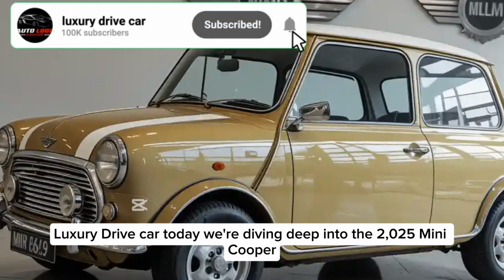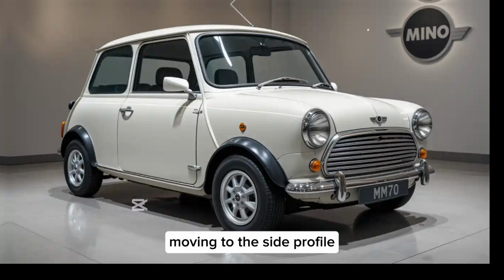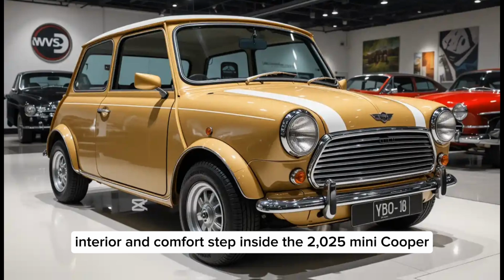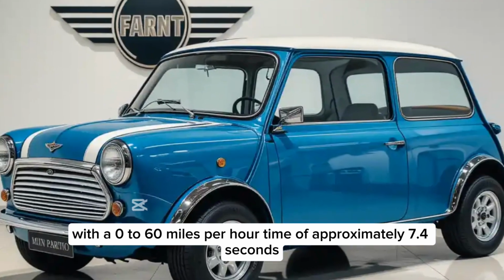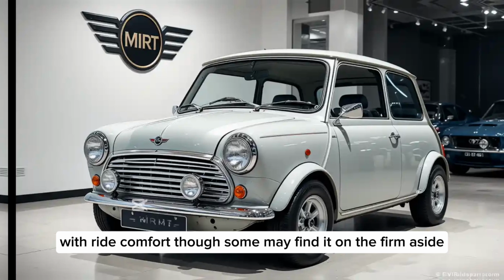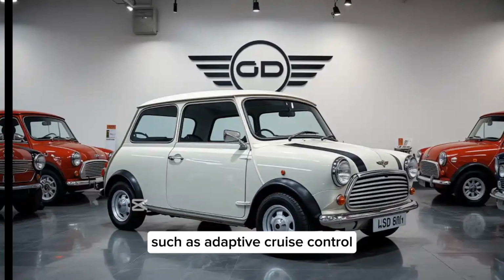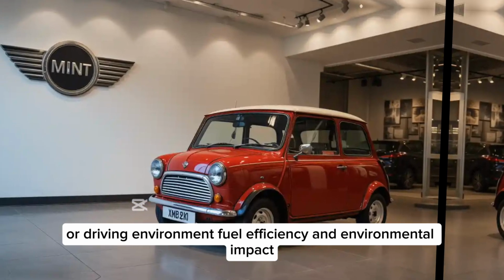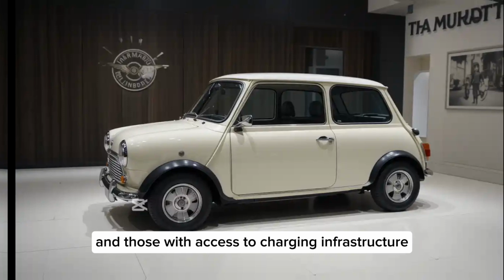2025 Mini Cooper: Stylish, Compact, High-Tech, Efficient, and Fun to Drive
Title:
2025 Mini Cooper: Stylish, Compact, High-Tech, Efficient, and Fun to Drive

Description:
The 2025 Mini Cooper blends iconic design with modern technology, offering a stylish and efficient driving experience. With its compact size and agile handling, it's perfect for city driving while still delivering an engaging ride. The latest model features an upgraded interior with a digital dashboard, premium materials, and enhanced connectivity. Advanced safety features ensure a secure journey, while improved fuel efficiency and an optional electric variant cater to eco-conscious drivers. The 2025 Mini Cooper maintains its signature charm with bold color options and a customizable design. Whether you seek performance, sustainability, or urban practicality, this Mini delivers it all with a fun and distinctive flair.